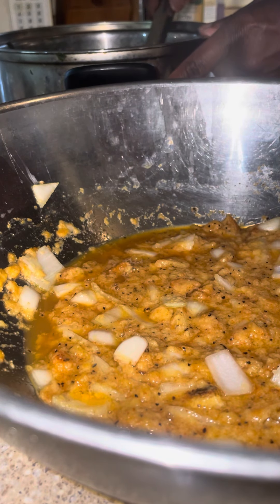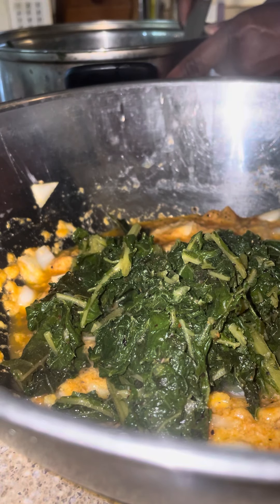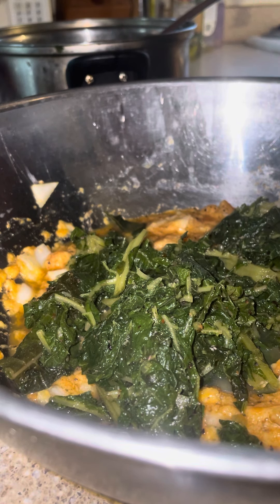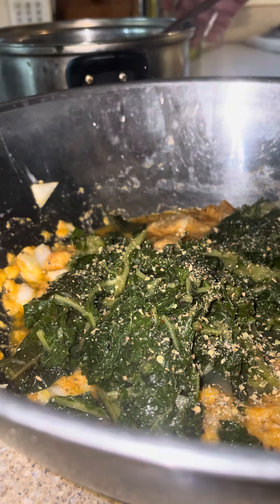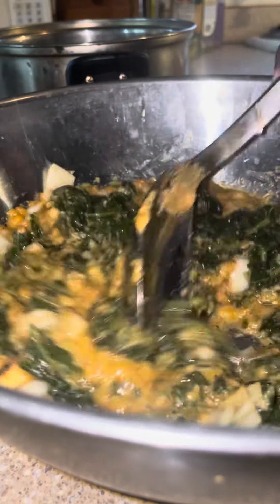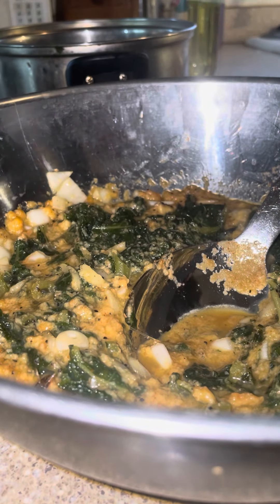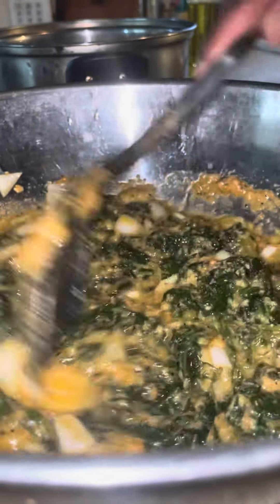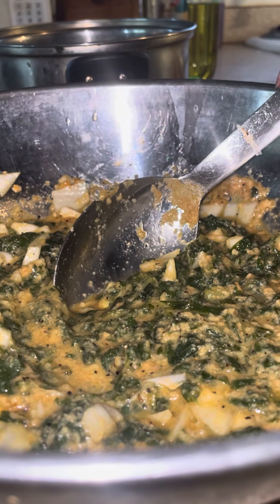GROW YOUR OWN FOOD 1i - Making Carduni from Burdock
Now we add the cooked (boiled 2x) burdock leaves to the egg mixture.